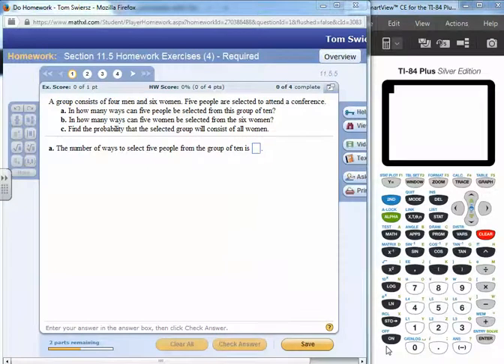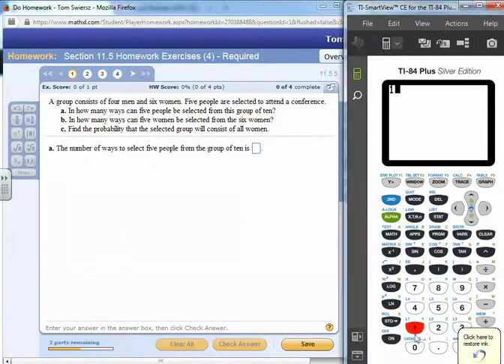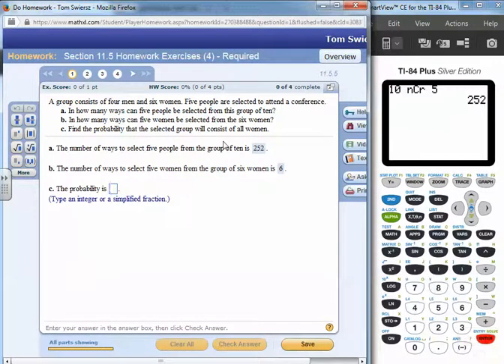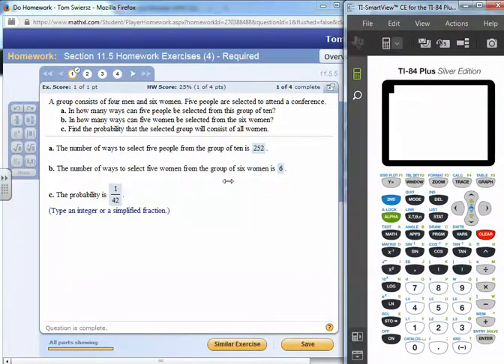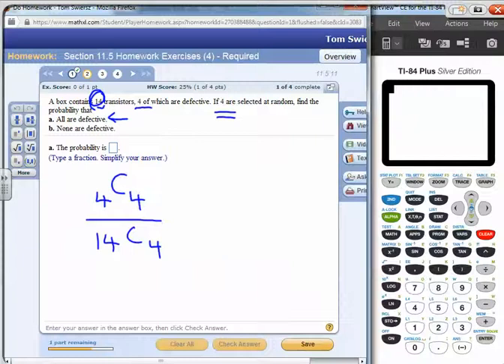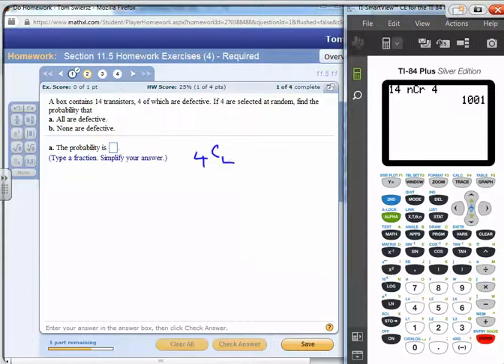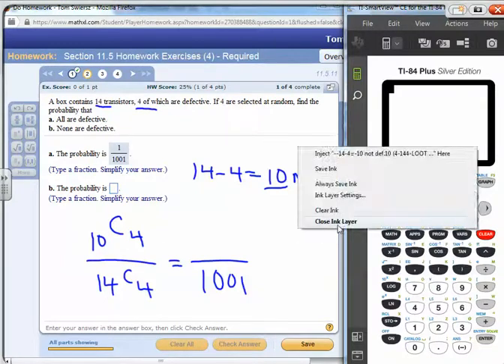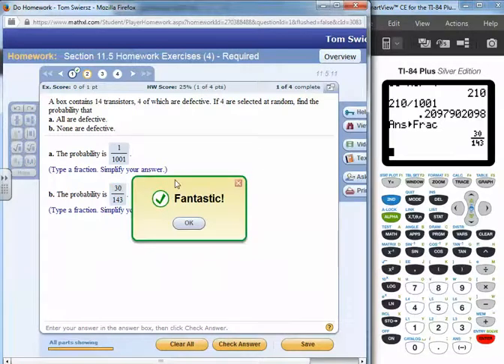FGCU Section 11.5 Homework Exercises #1 and #2 in MyMathLab